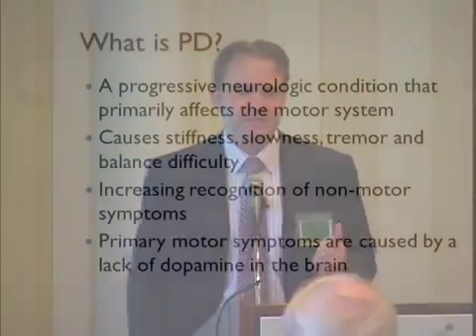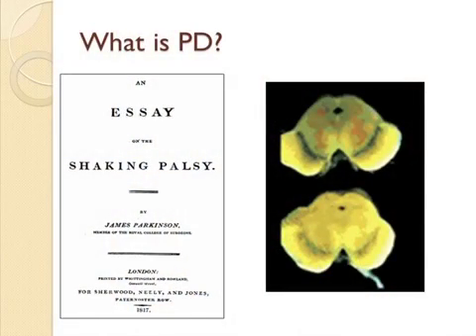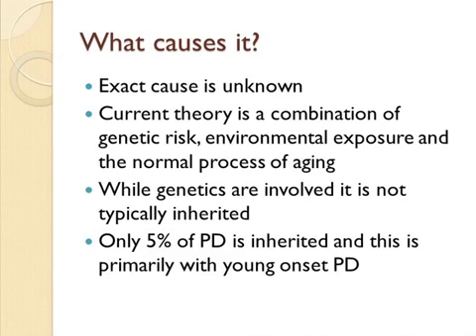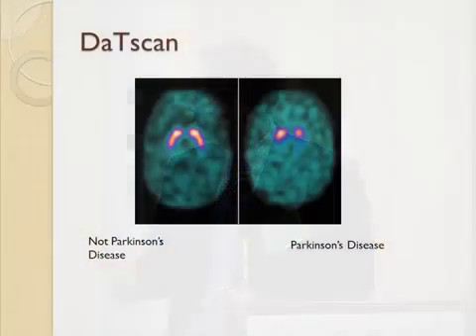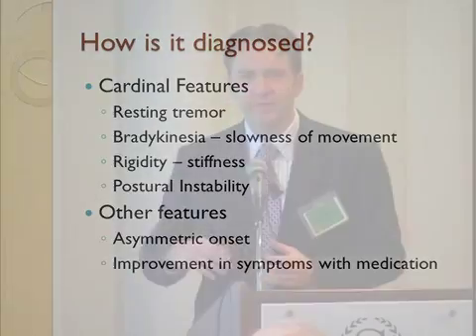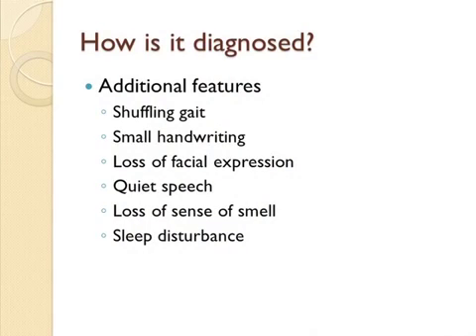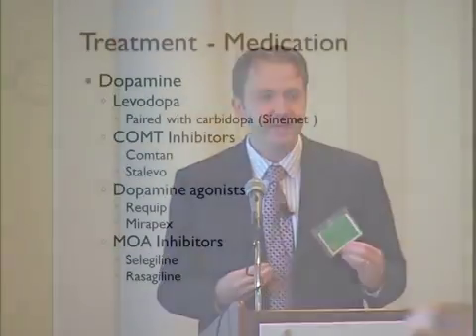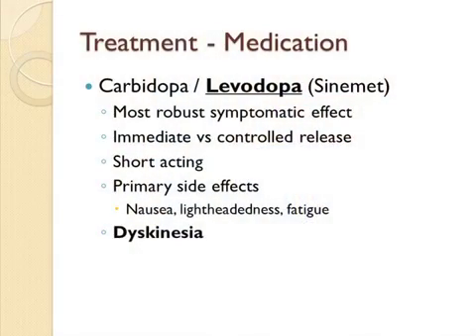Parkinson's Disease Overview: Community Education Day 2012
Overview of Parkinson's Disease as part of the October 2012 Parkinson's Disease Community Education Day. Presented by Dr. Matthew Boyce of Neurological Associates.